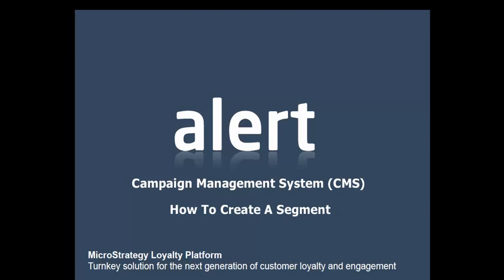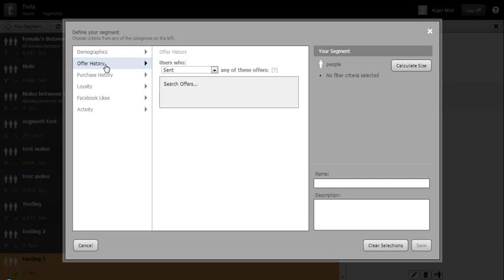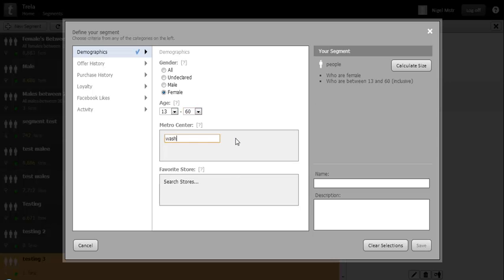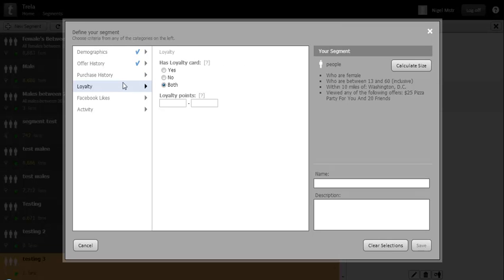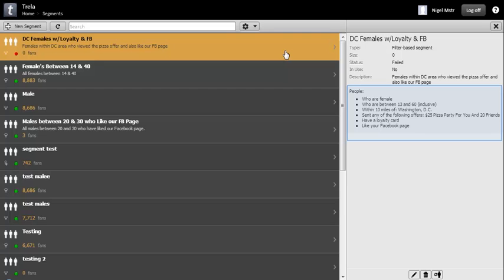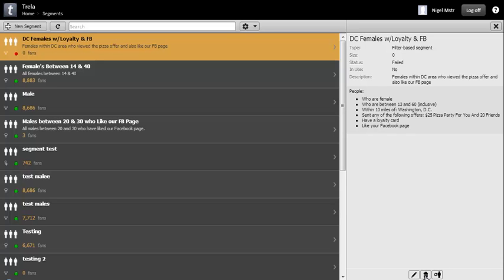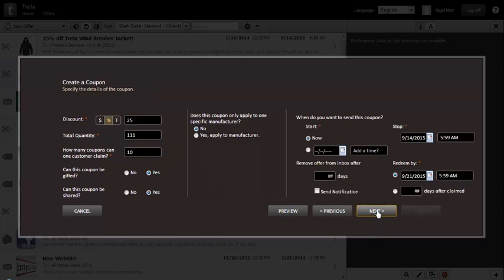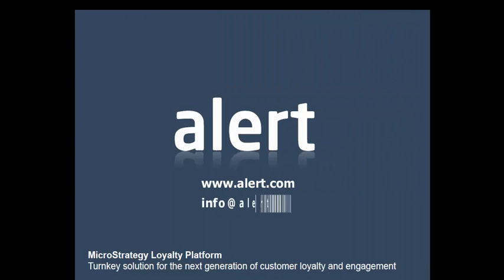MicroStrategy Alert 3.6 CMS - How to create a segment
In this episode we cover how to create a marketing segment from within the Campaign Management System (CMS).